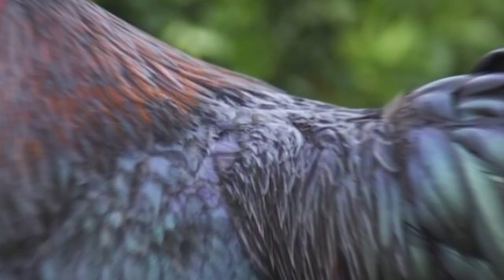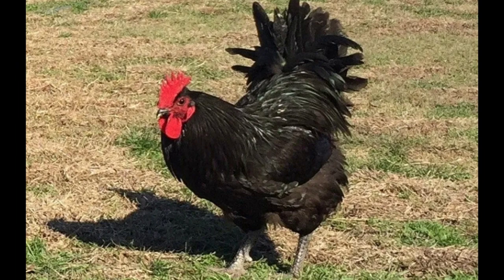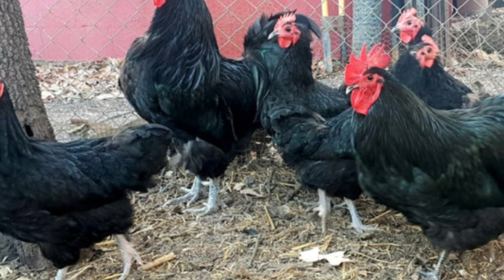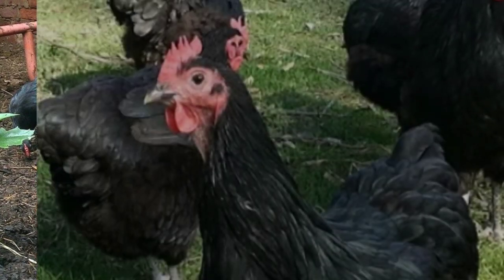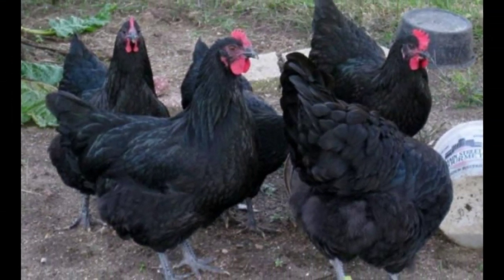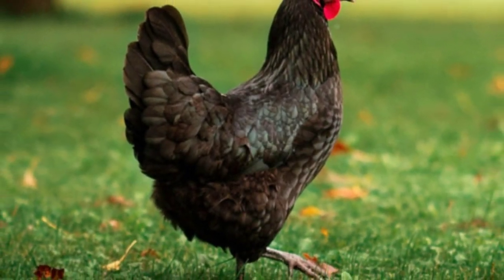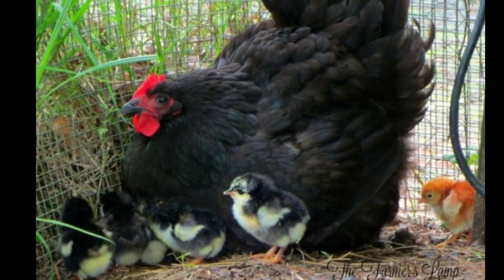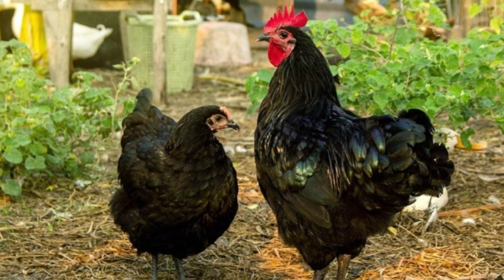THE AUSTRALORP good reasons why its the honorary bird of Australia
bard Plymouth rock, rhode island reds, heritage chickens, 45 days, broiler chickens,  farming, backyard chickens, homestead,  homesteady, homesteading, homesteads.